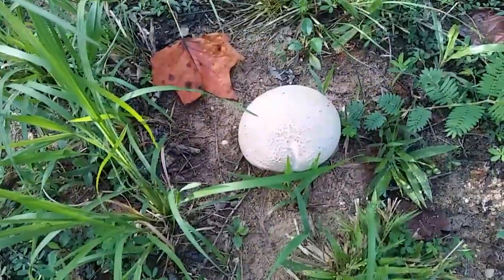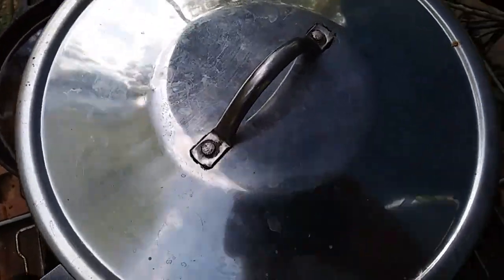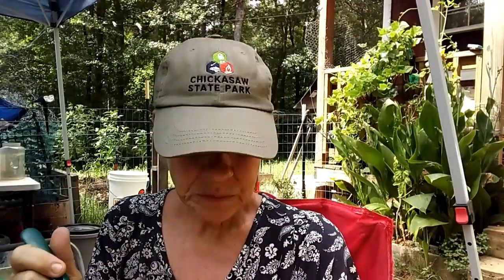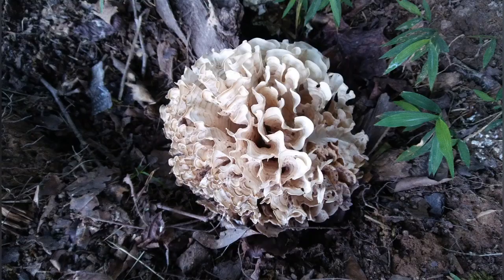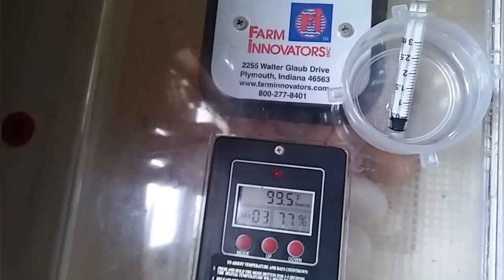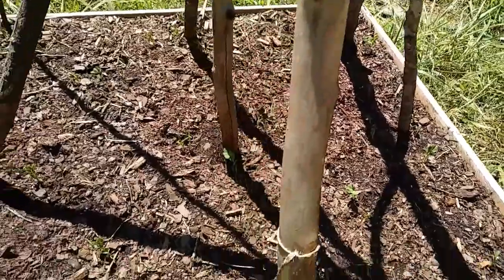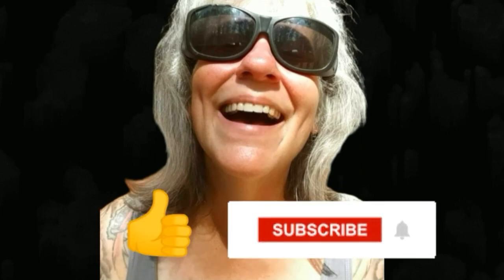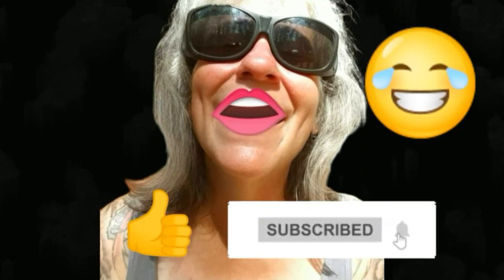Rocket Stove Breakfast | Eggs Locked Down - Ann's Tiny Life and Homestead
I cooked an AMAZING breakfast on my homemade rocket stove from things produced or found on my property. The eggs are officially locked down. Three more days till hatch time (hopefully). Things are growing GREAT!